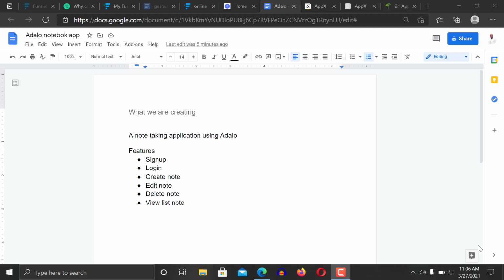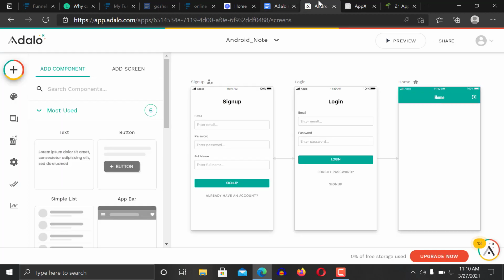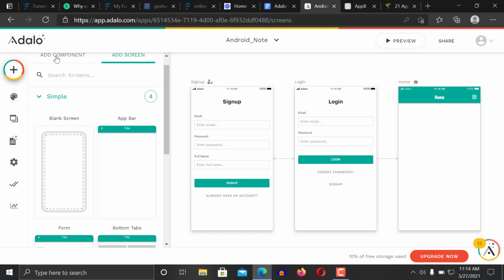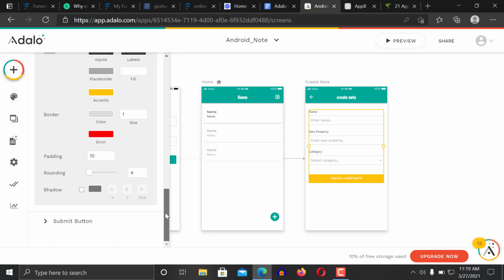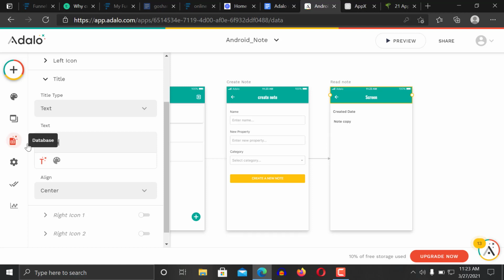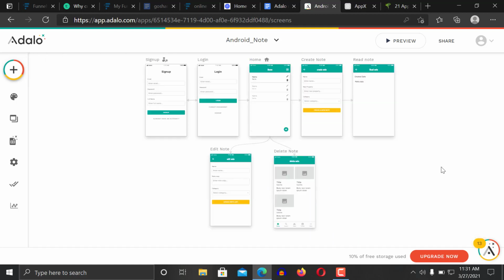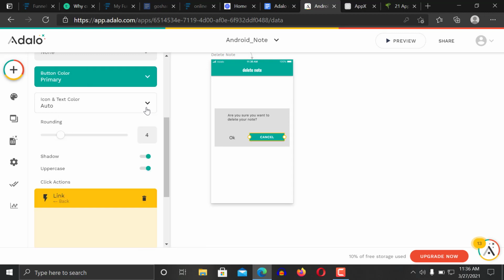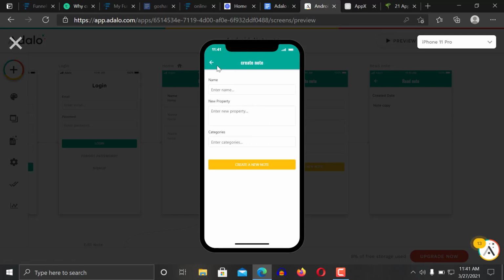Adalo Tutorial | How to create a Note Taking app in Adalo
Follow along with this full tutorial of using the Adalo app builder to create a note-taking app without writing a single line of code.